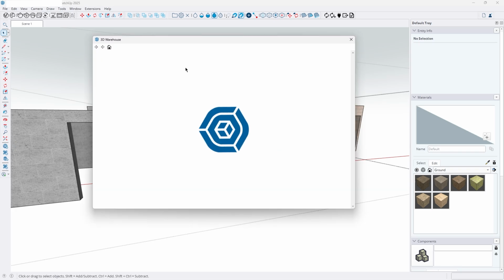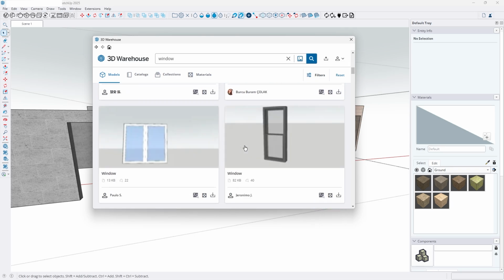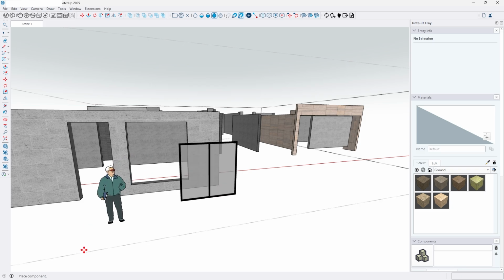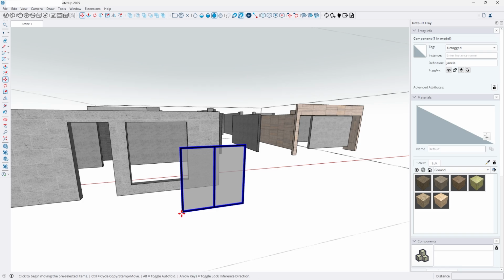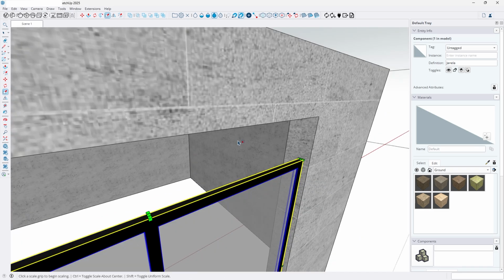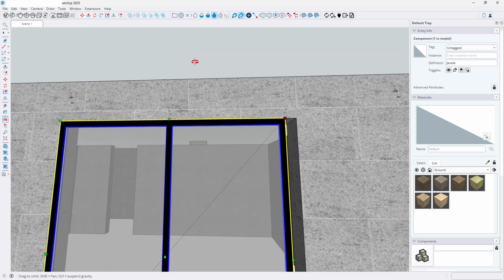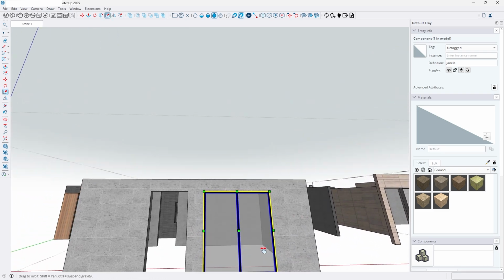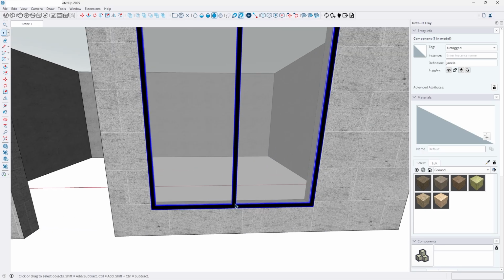How To Make Windows In SketchUp Fast And Easy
How To Make Windows In SketchUp easily and quickly!